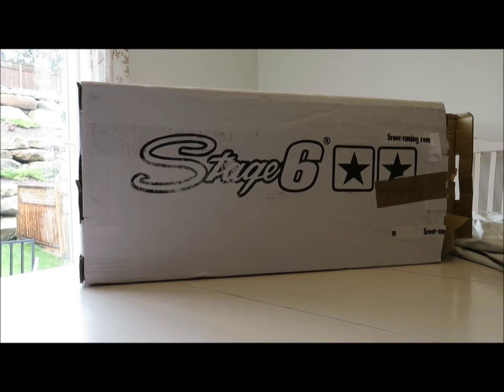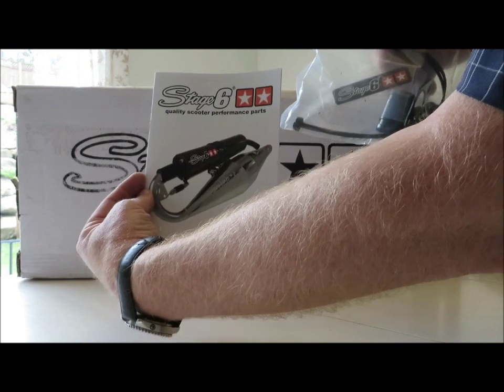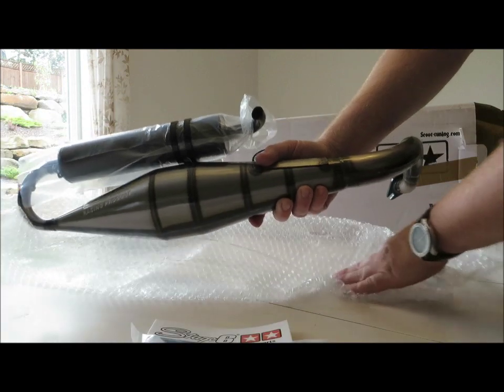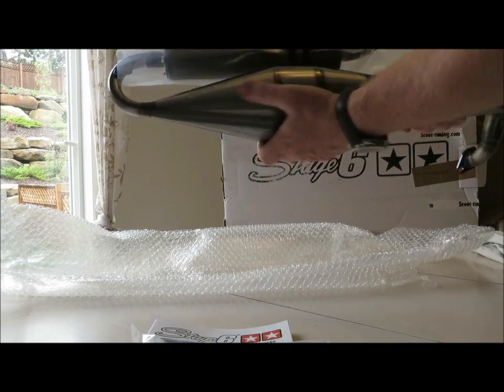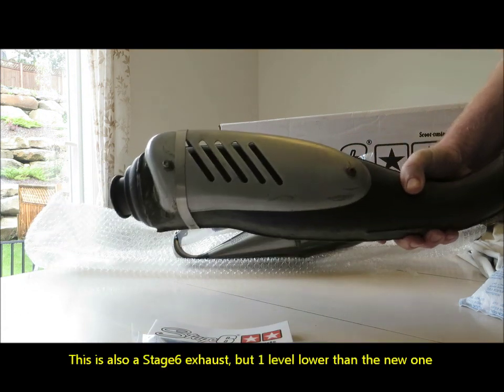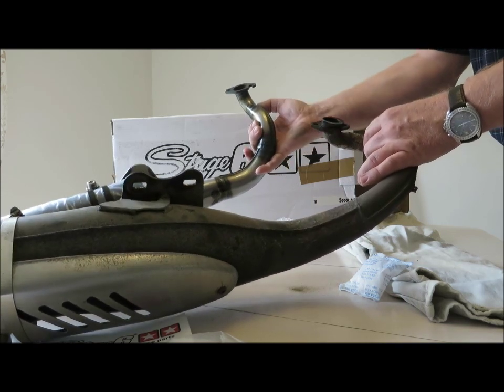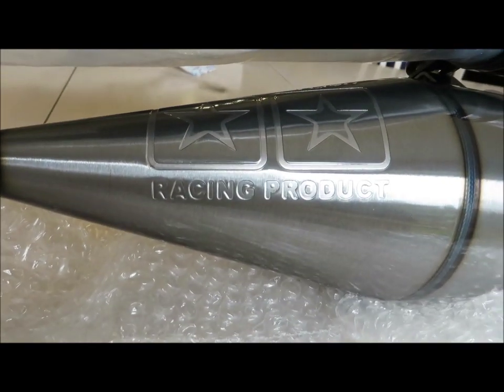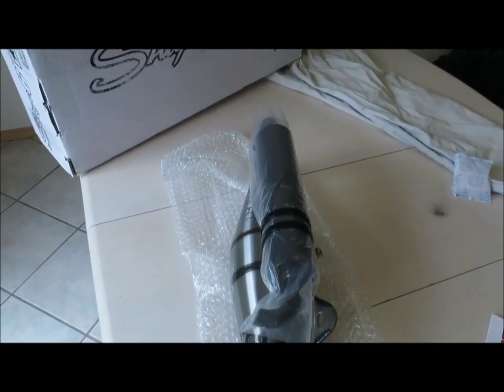Stage6 Pro Replica Exhaust Unboxing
Opening the Stage6 Pro Replica Exhaust for the BWS 70cc Scooter. Filmed with the Canon sx280hs Powershot camera.